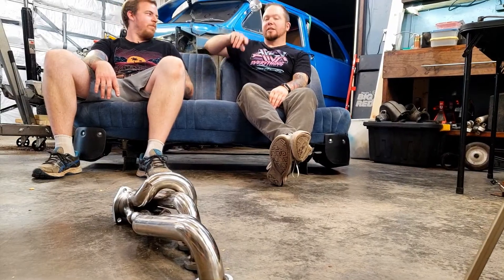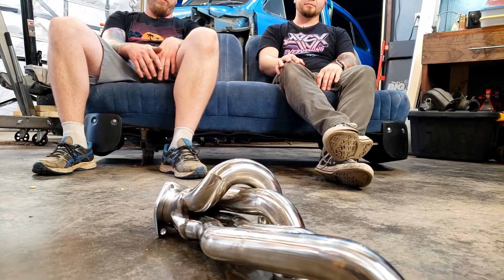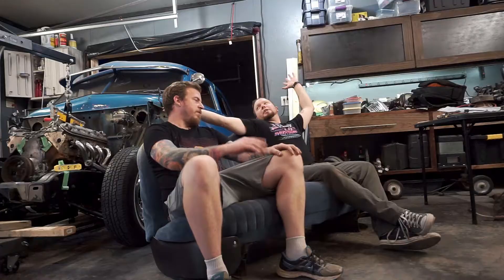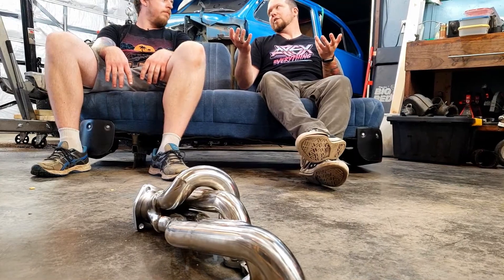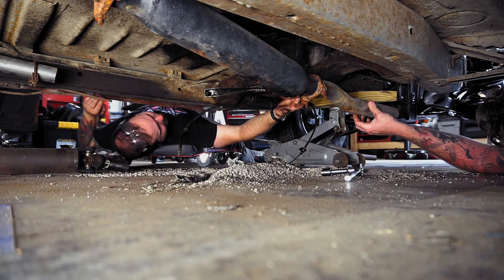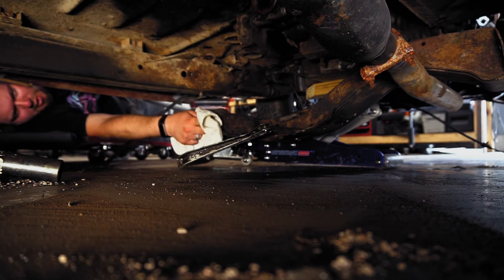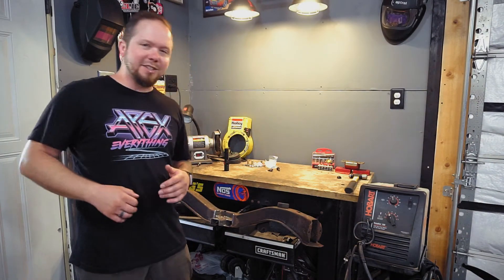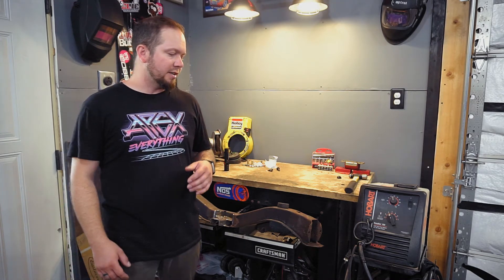Crossmember modification for the LS 700R4 swap; Shoebox Ford Ep6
engineswap LS dadmods Today we tackle the crossmember for the 700R4. The factory shoebox Ford crossmember can be used but requires modification, and in this episode we show you how we made those modifications.
Thanks for checking out one of our many videos!
If you enjoyed this video you may like one of our project build series' or our DIY tailored videos.
Dad Mods appreciates your viewing and support!

We also do a podcast! Brews with the Dudes!